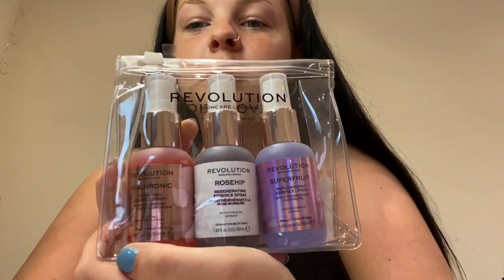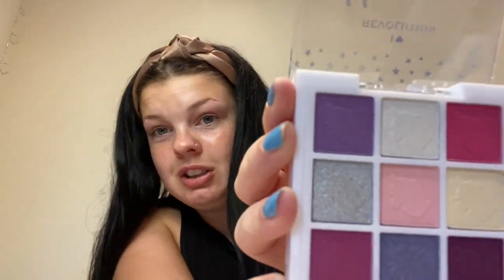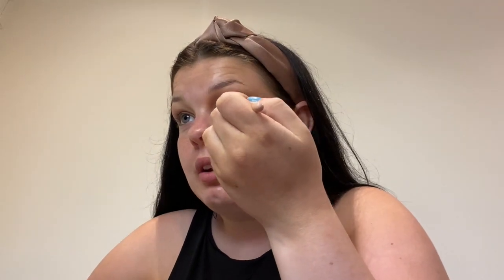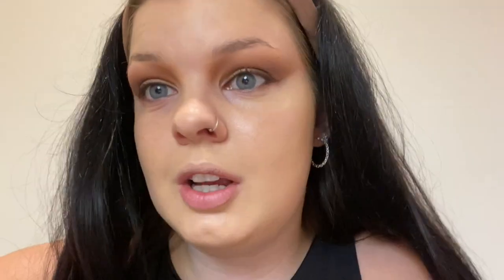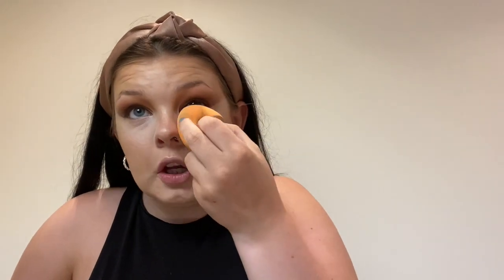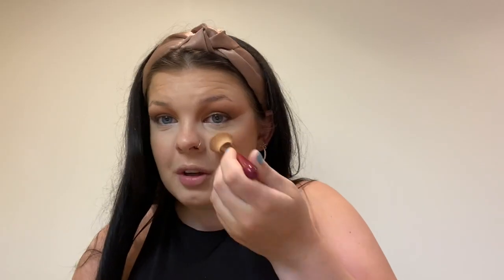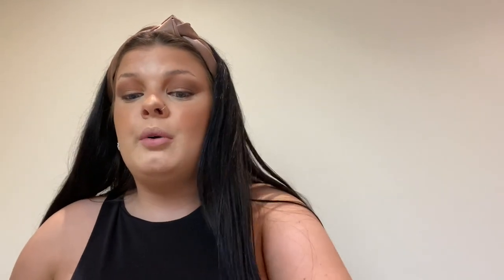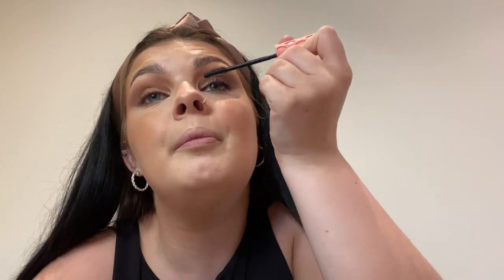TESTING XX REVOLUTION MAKEUP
Im back with another video and this time i'm testing revolution's new brand xx revolution! Hope you all enjoy xoxo

Other products used :
Benifit Hoola quickie contour stick -